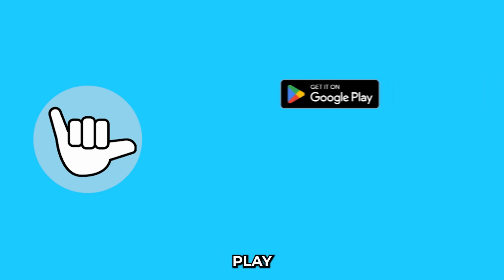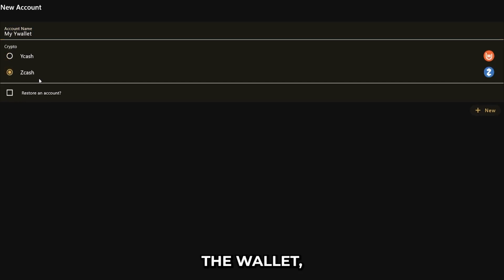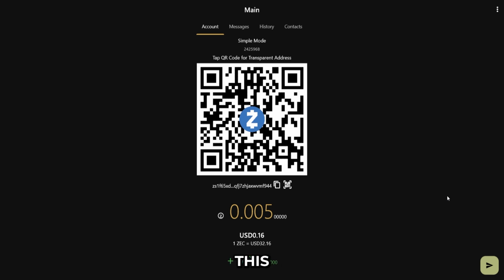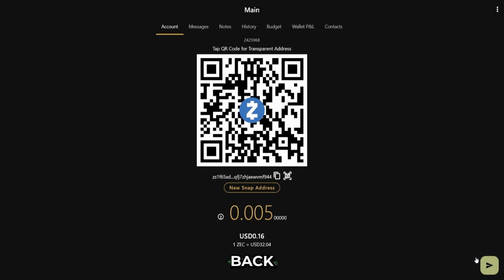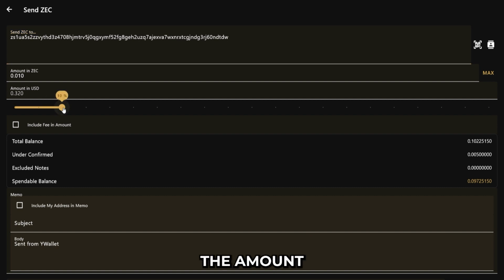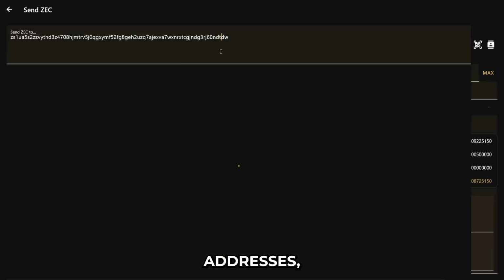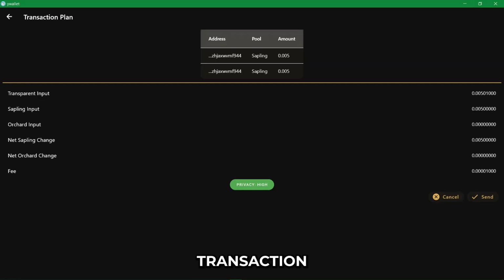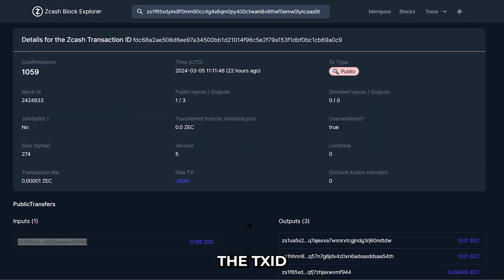Ywallet Multipay Feature ↔️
Tutorial of how to use the Zcash Multipay feature on Ywallet